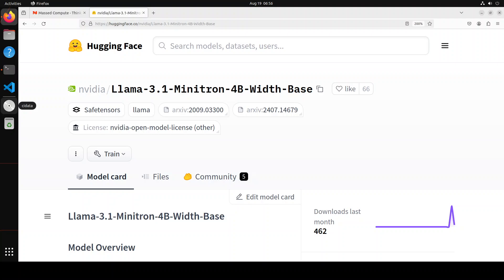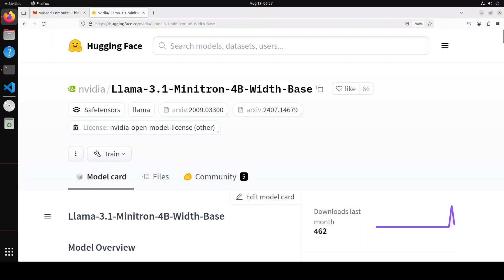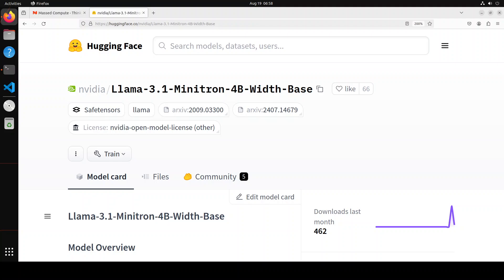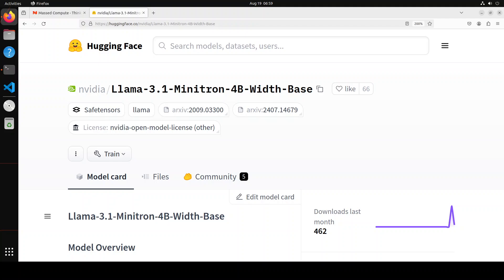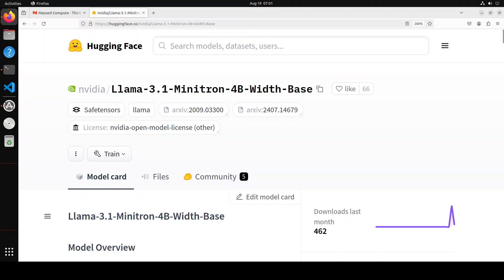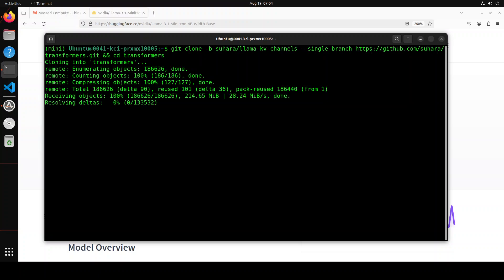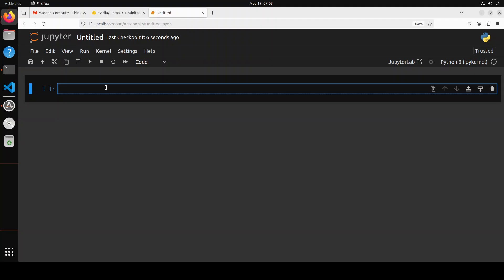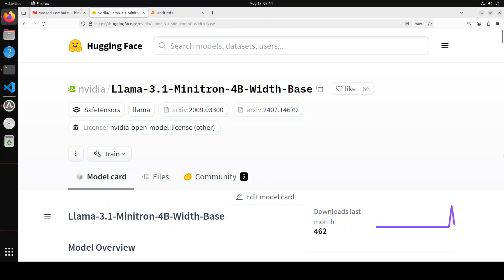Nvidia Cuts Llama3.1 in Half and Produces Llama-3.1 Minitron 4B Width Base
This video shows how to locally install Llama-3.1-Minitron-4B-Width-Base which is a base text-to-text model that can be adopted for a variety of natural language generation tasks. It is obtained by pruning Llama-3.1-8B.